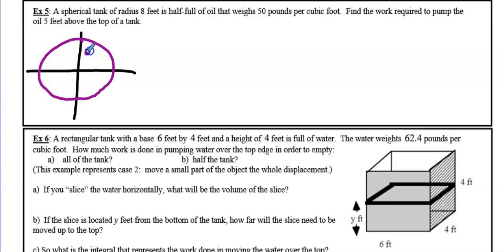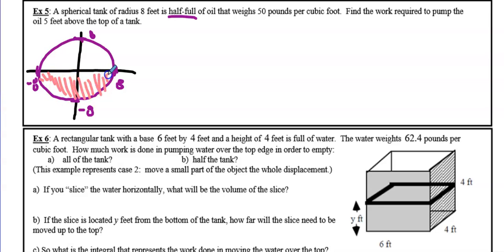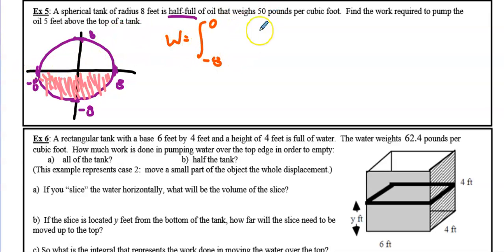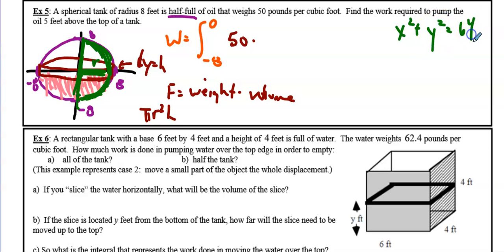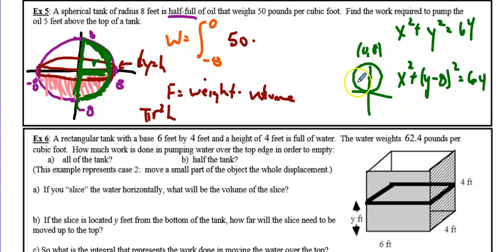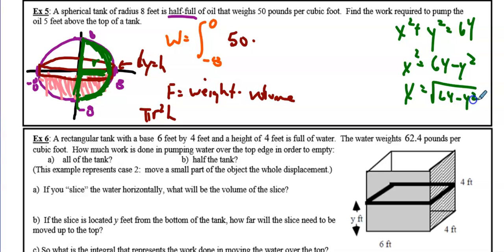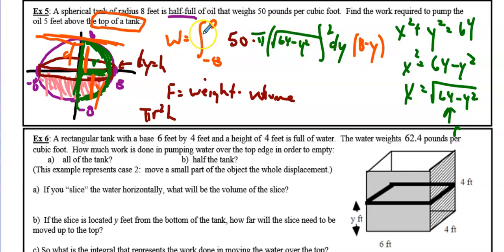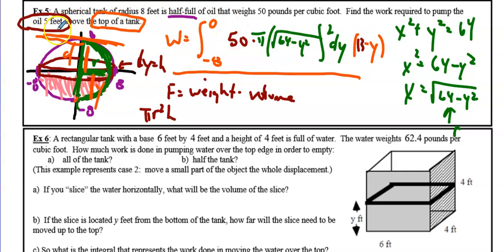BC Lesson 32 Part 4: Work (Spherical Tank Problem)